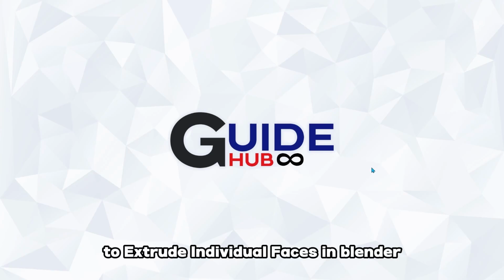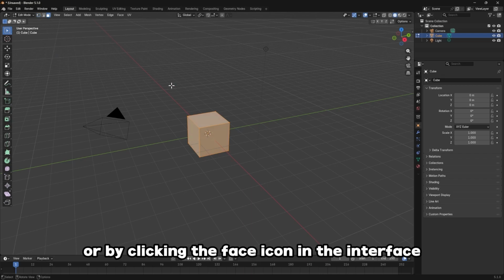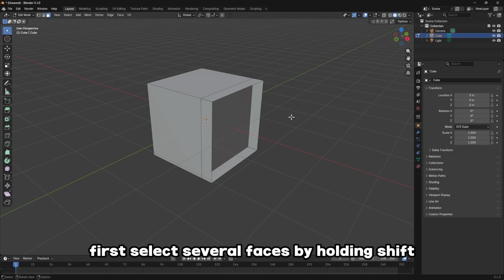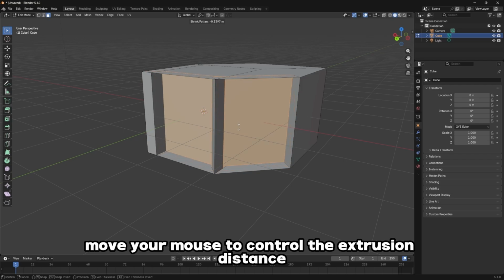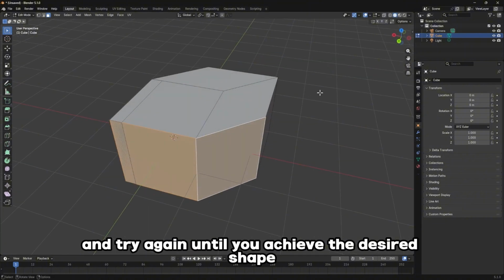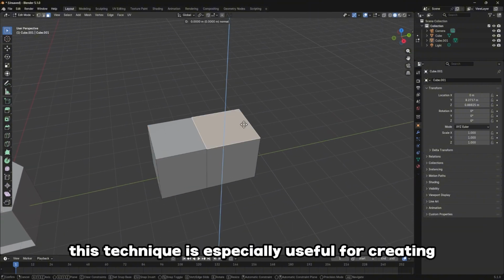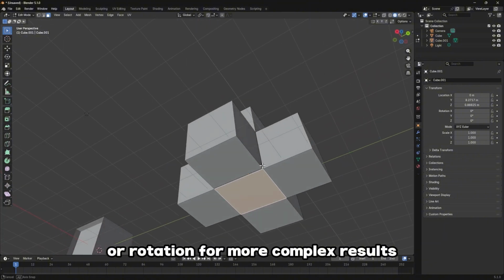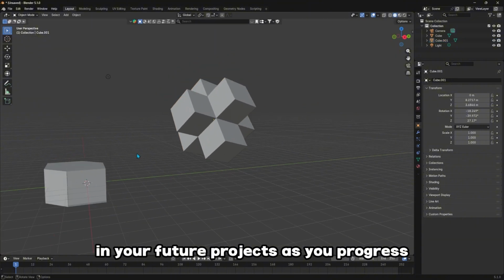How To Extrude Individual Faces in Blender (𝟮𝟬𝟮𝟲) | 100% WORKS | NO Yapping, To The Point & EASY